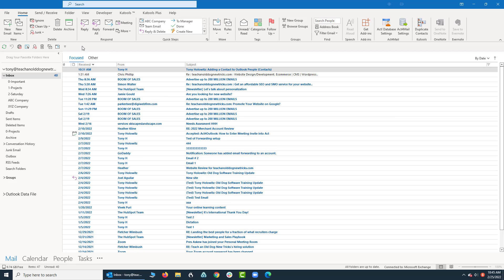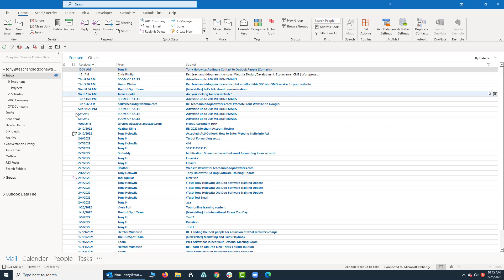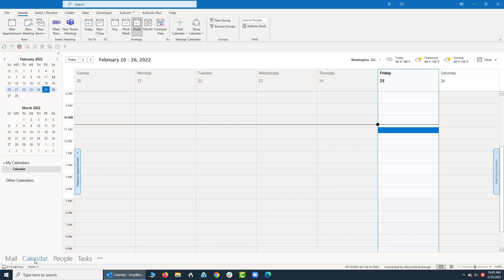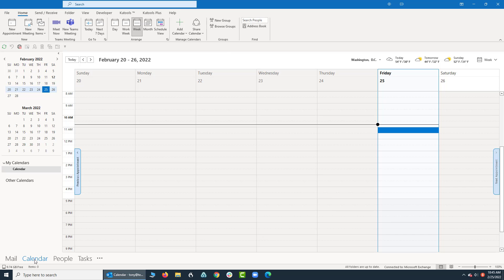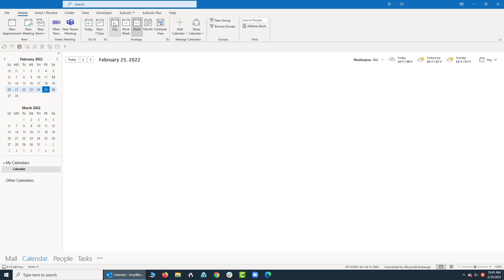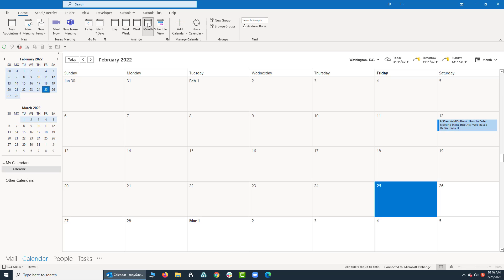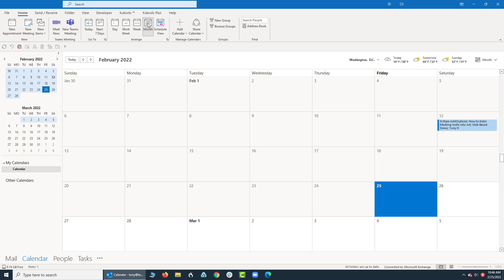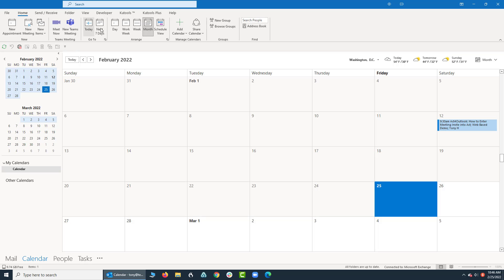Microsoft Outlook Calendar View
In this brief tutorial I will show you how to change the view of the Microsoft Outlook calendar

This tutorial introduces the various calendar views available in Microsoft Outlook, emphasizing their adaptability to different work needs. Initially, the tutorial showcases the default "week" view, which provides a comprehensive overview of the entire week. The presenter then guides the user on how to switch views by navigating to the "view" tab at the top of the calendar interface.

The four main views outlined are:
1. **Day:** This view focuses on a single day, providing detailed information and schedule clarity for that specific date.
2. **Work Week:** This view shows the traditional work week, usually from Monday to Friday, which is useful for office workers and professionals tracking their work schedules.
3. **Week:** The default view that offers a full seven-day overview, allowing users to plan both work-related and personal activities throughout the week.
4. **Month:** This view extends to a monthly overview, suitable for long-term planning and getting a broader perspective on scheduled events and appointments.

By selecting the appropriate view, users can customize their calendar to better suit their workflow and personal preferences. The presenter emphasizes that Outlook's flexibility allows users to switch views seamlessly, catering to different levels of detail needed at various times.

**Key Takeaways:**
- Outlook offers four primary calendar views: Day, Work Week, Week, and Month.
- Each view is tailored to specific scheduling needs, ranging from detailed daily planning to broad monthly overviews.
- Users can easily switch between views to find the most suitable perspective for their current tasks.
- The tutorial highlights the user-friendliness and adaptability of Outlook’s calendar functions.
- Employing the appropriate calendar view can enhance productivity and personal time management.